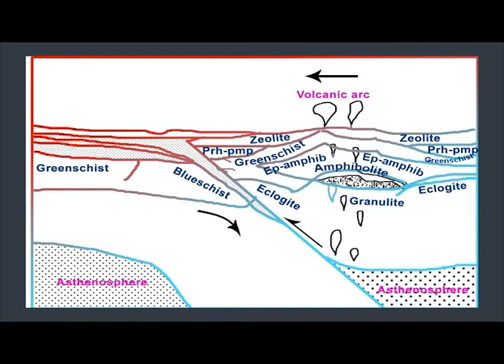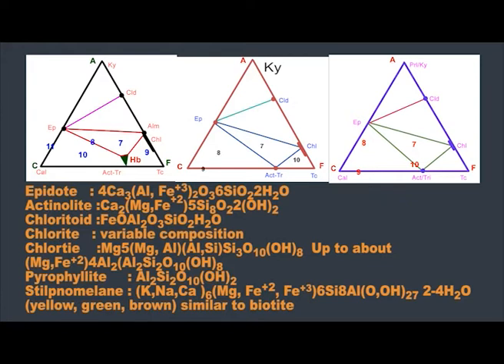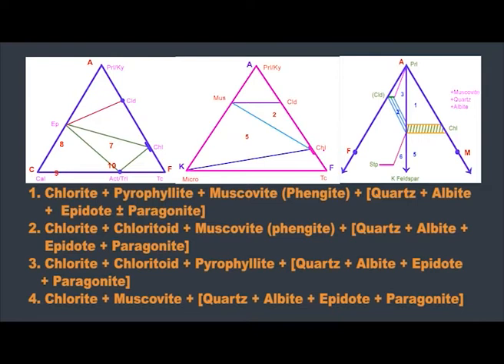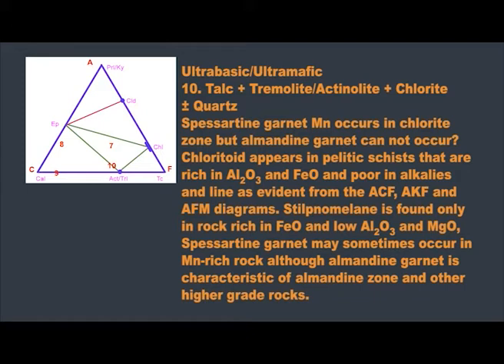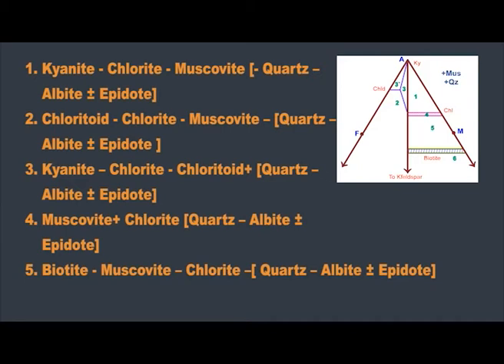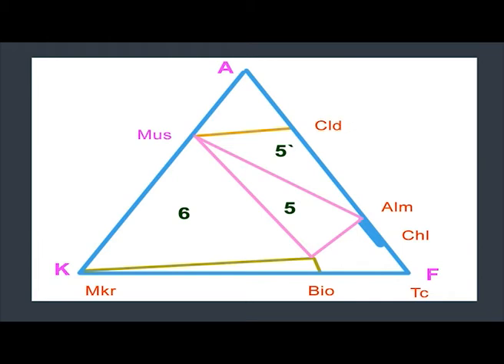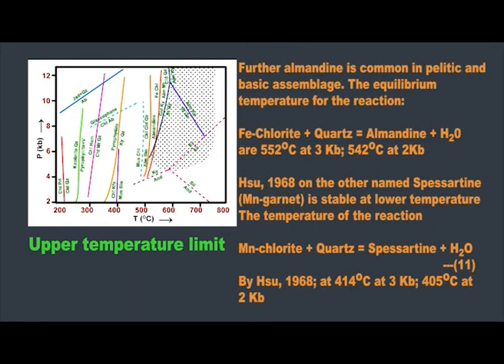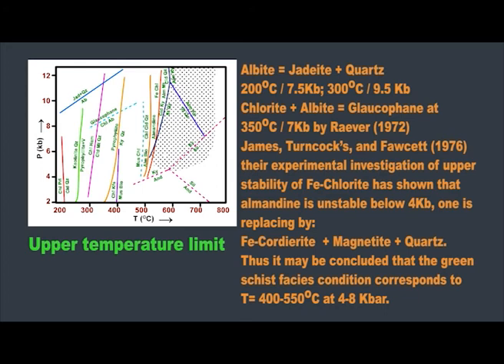Green Schist Facies 1 2 3